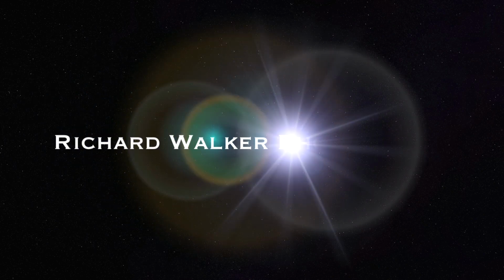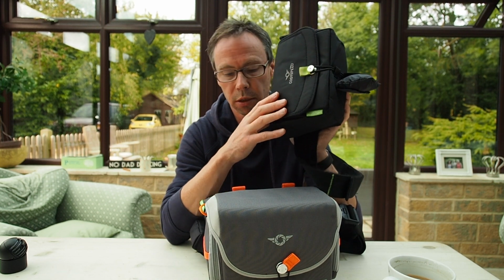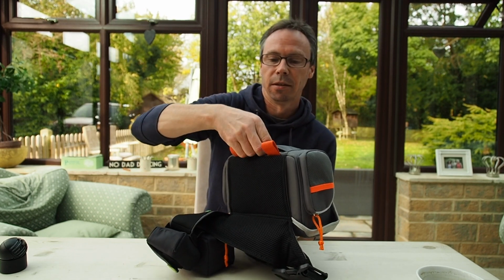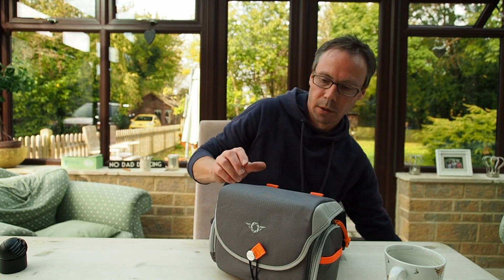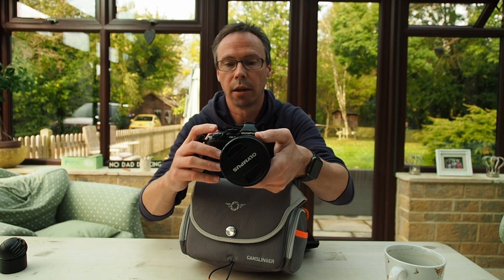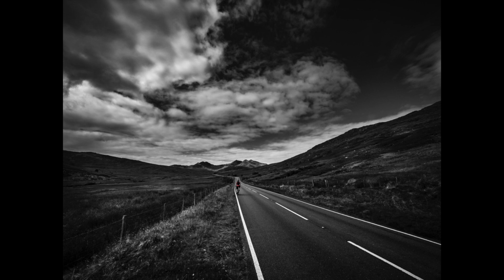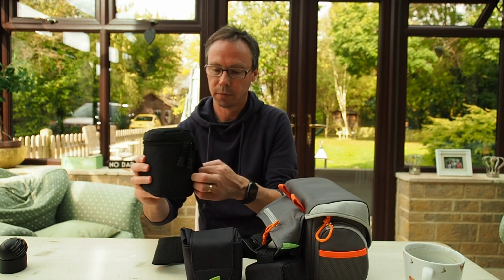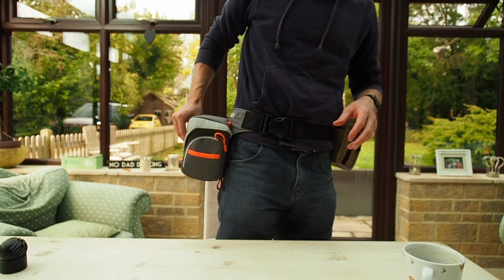Cosyspeed Camslinger Outdoor Camera Bag Review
My review of the Cosyspeed Camslinger Outdor camera bag for Micro Four Thirds photographers. Includes a comparision with the Camslinger 160 model.